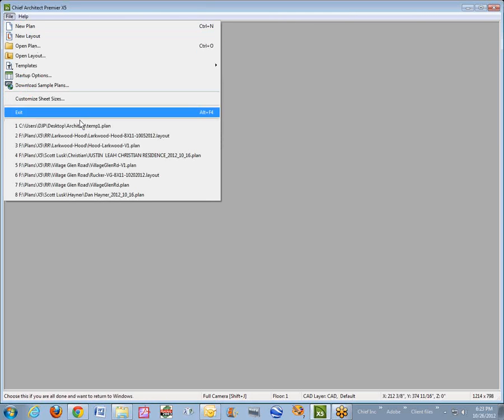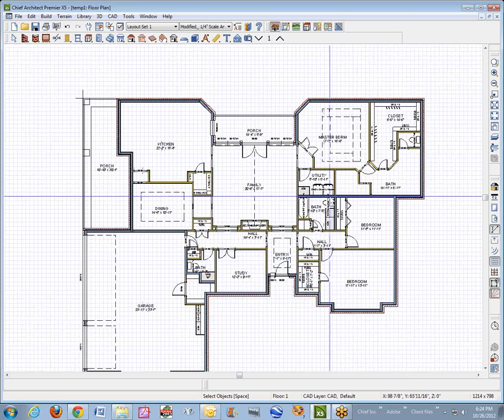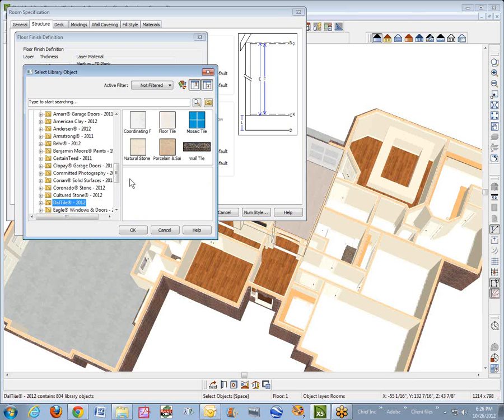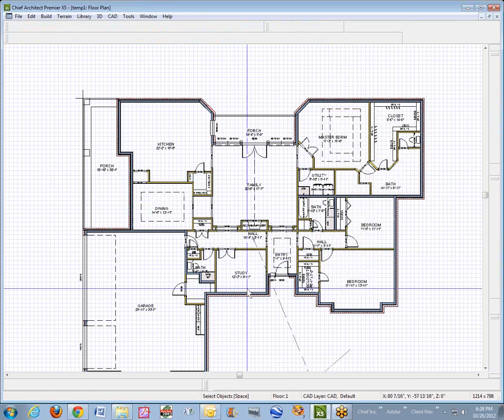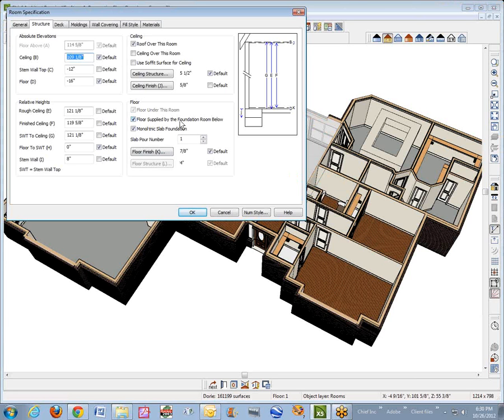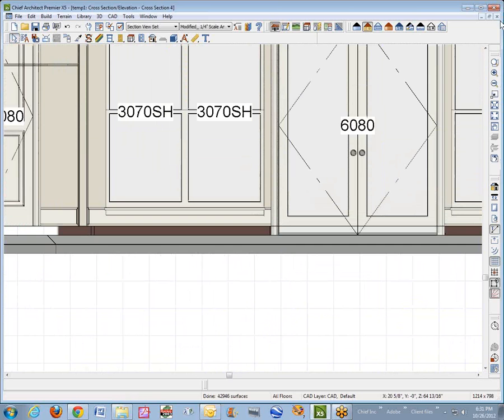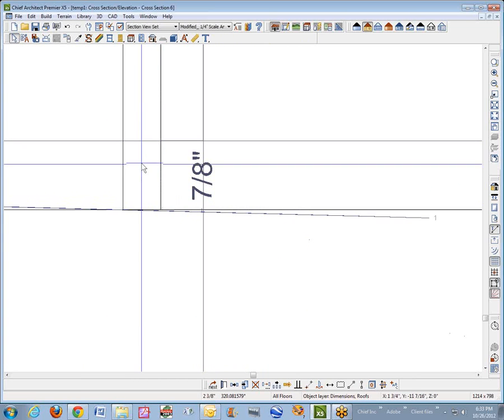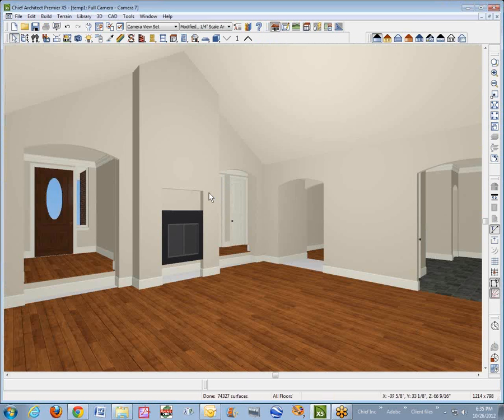Just a quick look-around of Jay's Plan (X5)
Something wrong with floor materials